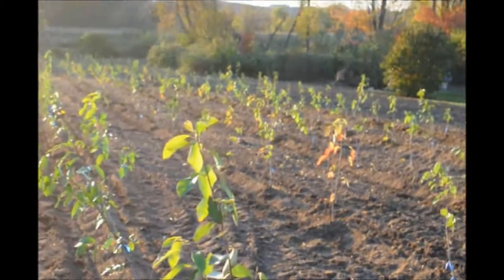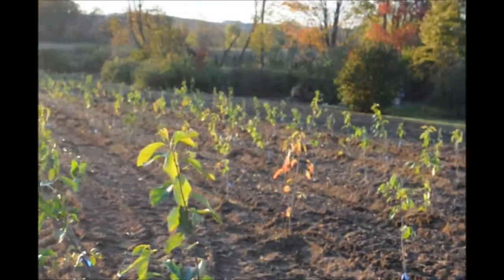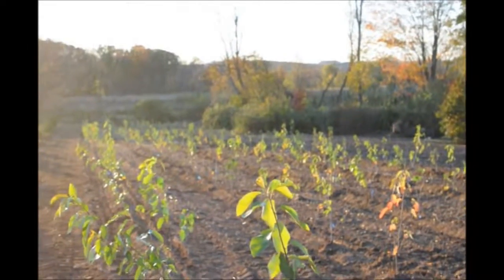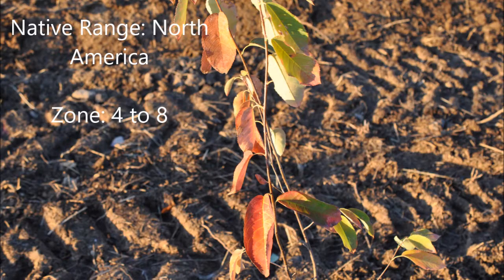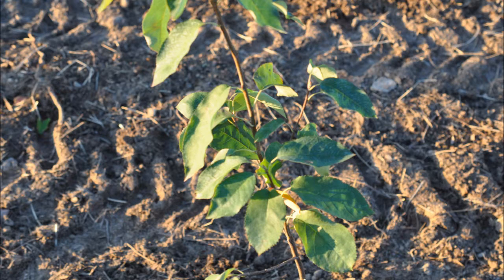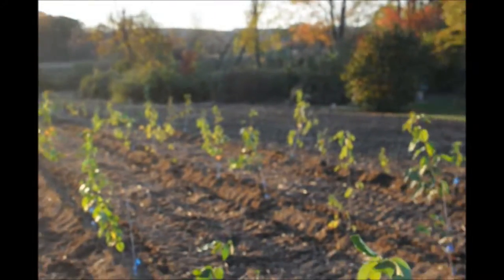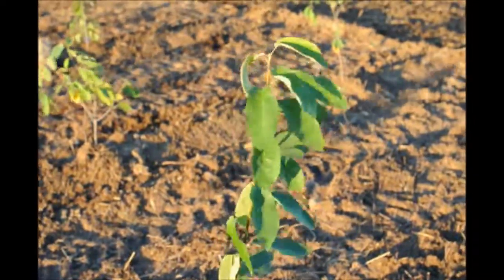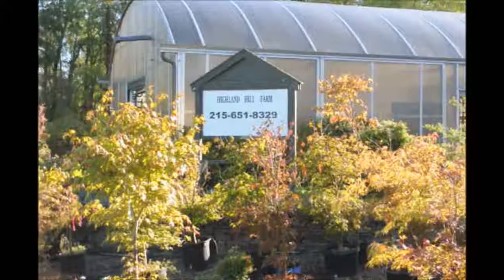allegheny serviceberry at HH Farm